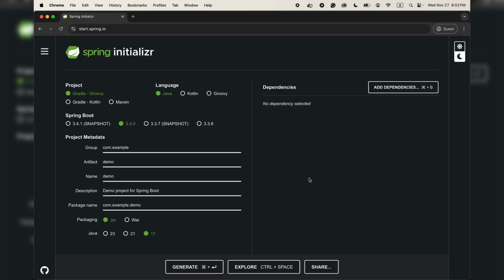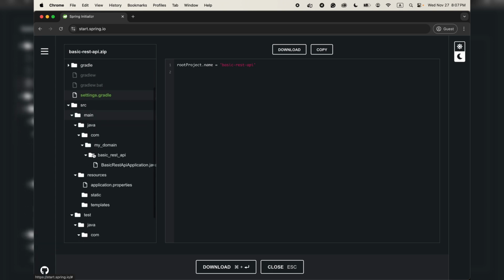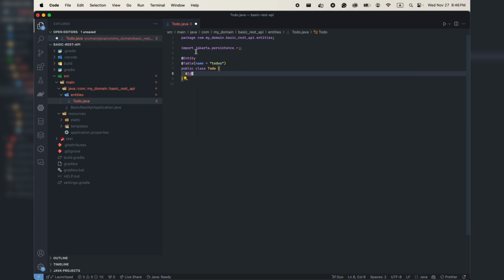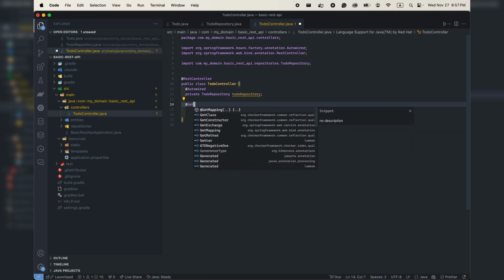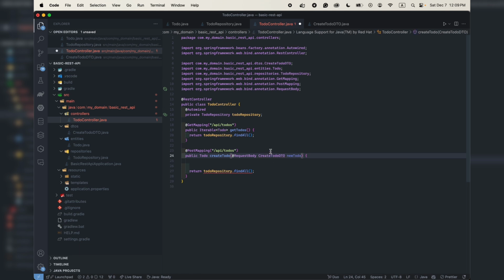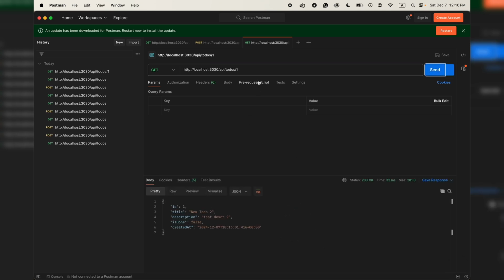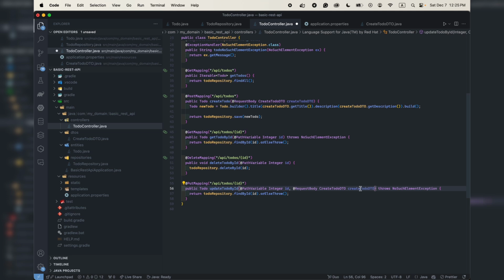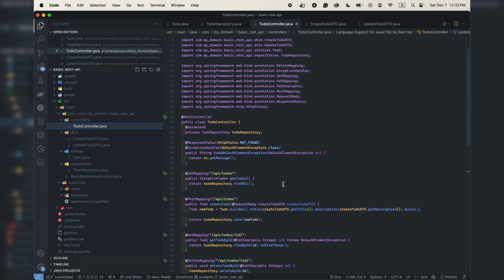Spring Boot for Frontend Engineers: A Quick & Easy Guide!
Java Spring Boot in Action: No Fluff, Just Code! As a Frontend Engineer transitioning into full-stack development, I'm diving into Java Spring Boot. In this video, I share my recent learnings about building REST APIs with Java Spring Boot with PostgreSQL integration.